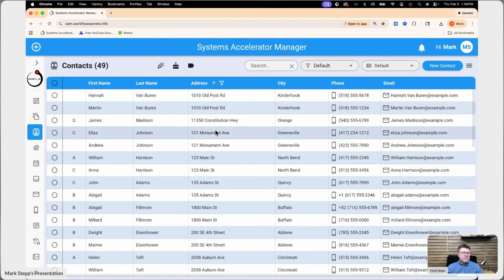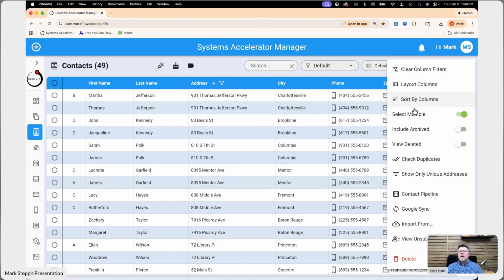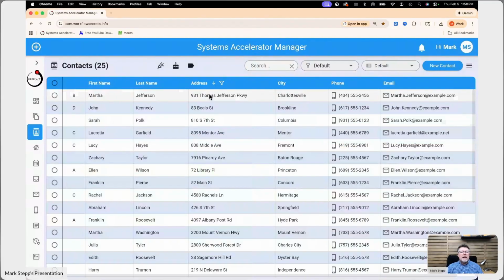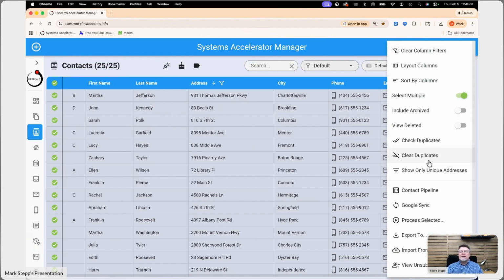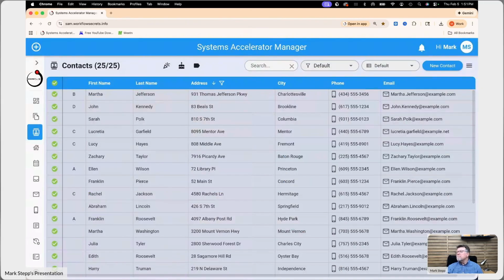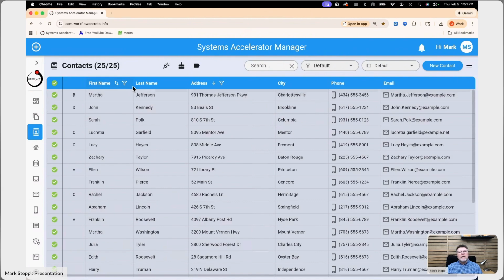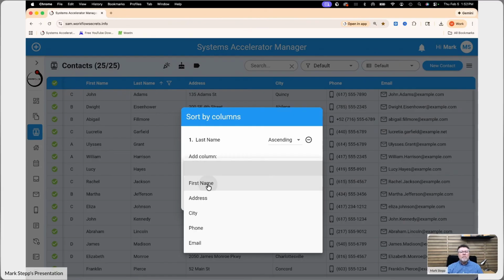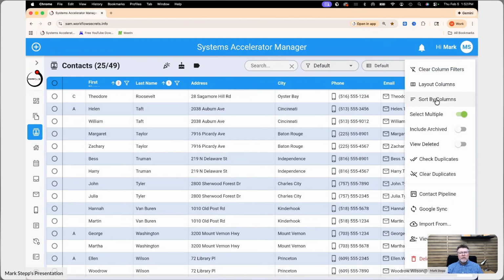How To Check and Manage Duplicate Contacts Quickly Inside SAM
See how to check and manage duplicate contacts quickly inside SAM so your database stays clean and useful. For real estate agents, this means fewer errors, better records, and a stronger foundation for follow-up and automation.